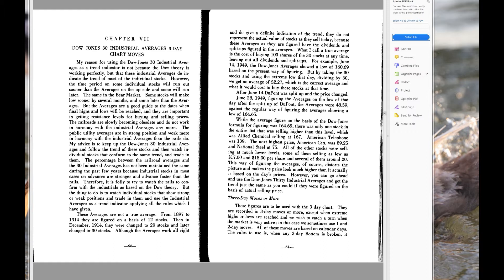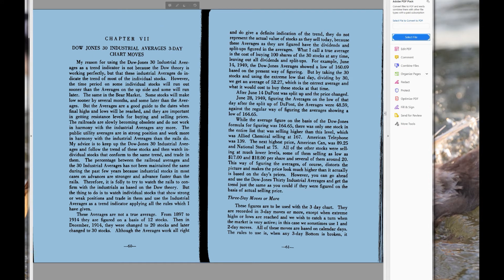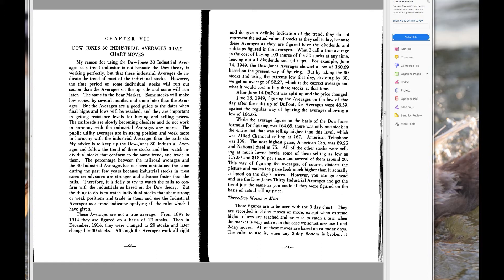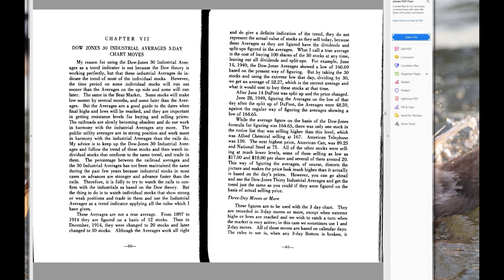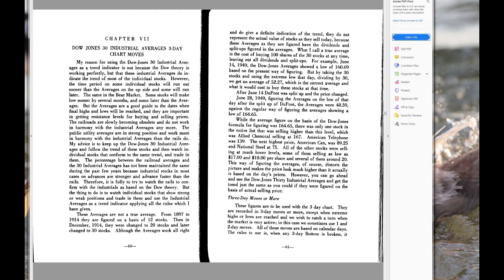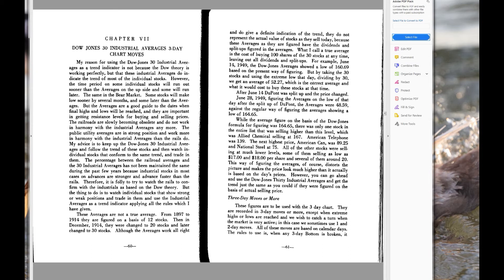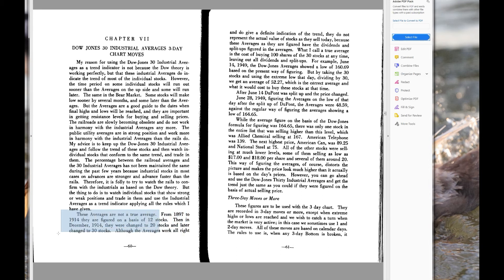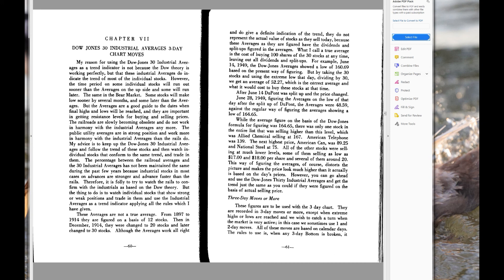45 Years - The Nudge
In This video I give a few hints on page 60 of W. D. Gann's book, "45 Years In Wall Street". Just as a helpful nudge in a direction (or two) that you might want to investigate, that is if you haven't already.

I hope everyone of you had an absolutely wonderful, and blessed New Years, and have a very profitable 2020!